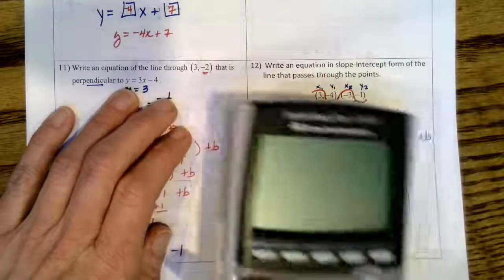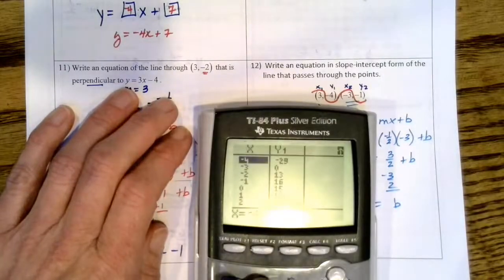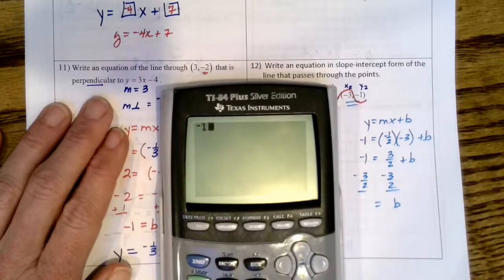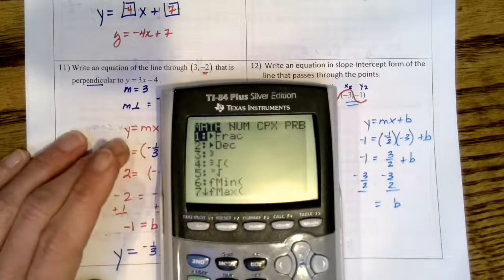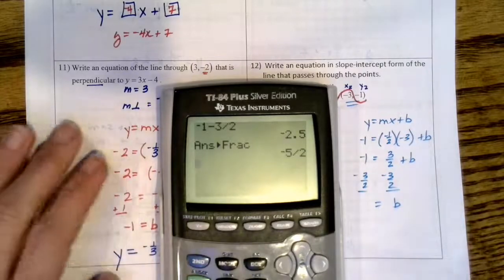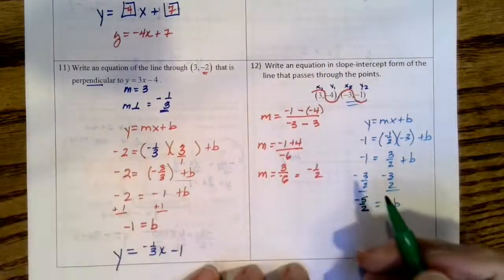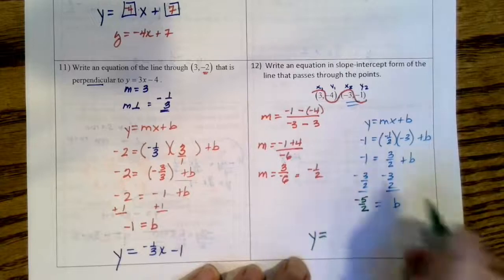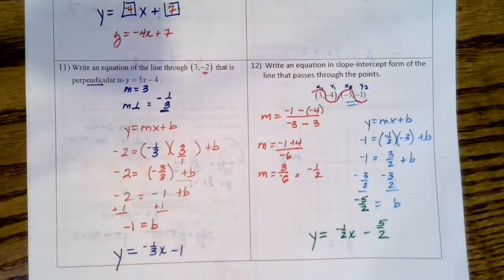Alg 1 Unit 4b Review pages 1 and 2